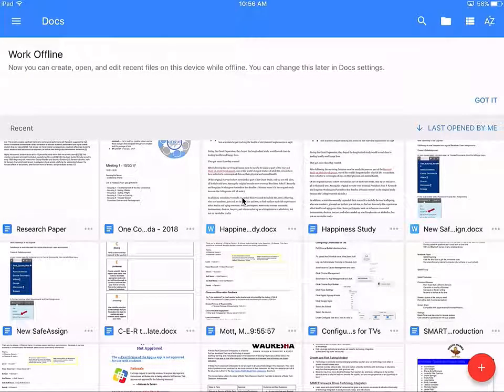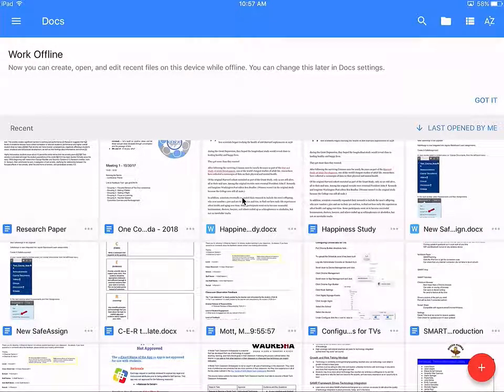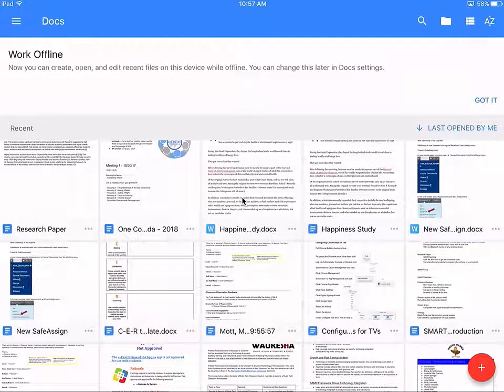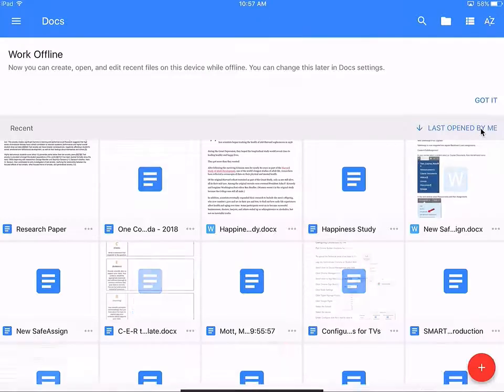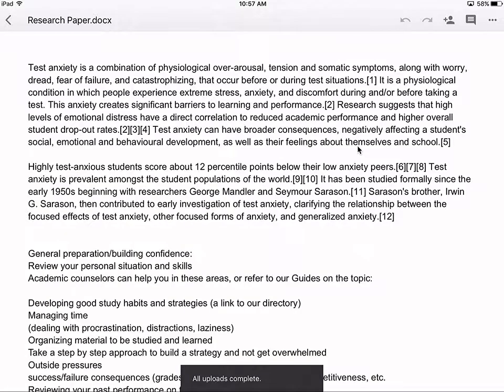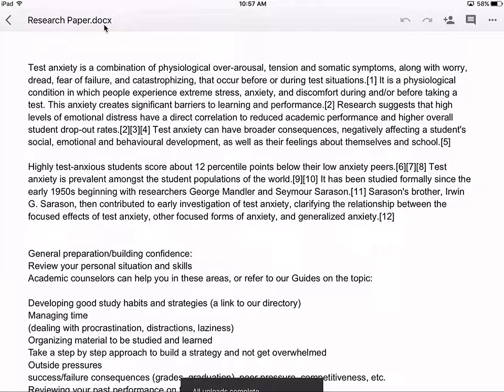Safe Assign: Preparing a Google Doc for Safe Assign Submission on iPad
Blackboard's Safe Assign does not accept Google Docs as an acceptable format for using the Safe Assign Plagiarism Checker in Blackboard. If students are on an iPad and have a Google Doc they wish to submit, this video shows how they can EASILY convert the Google Doc to a word format that Safe Assign will accept.